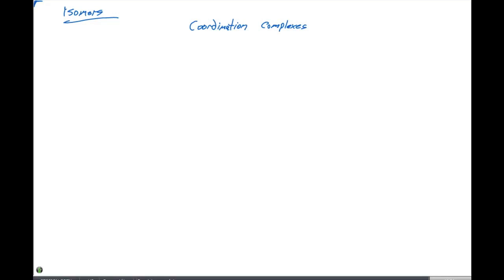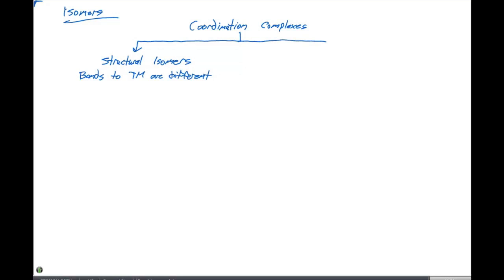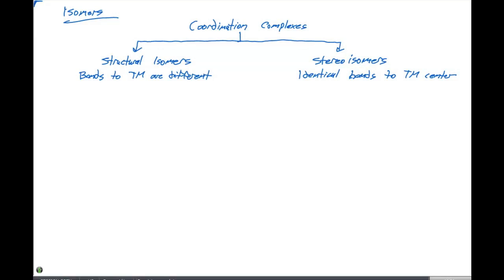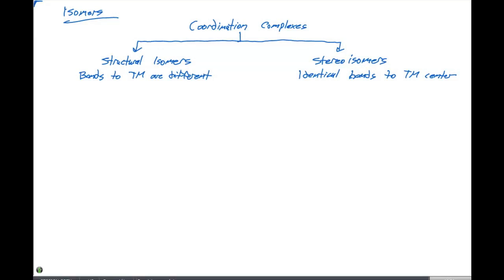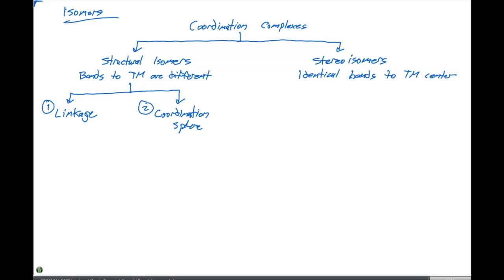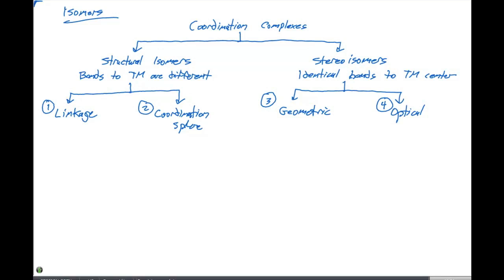23.4.2 Isomers Overview